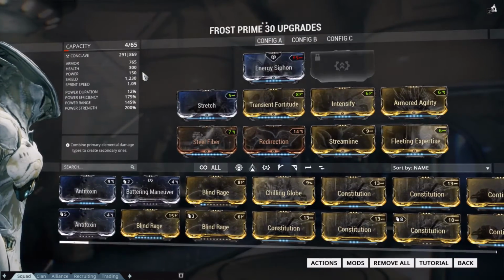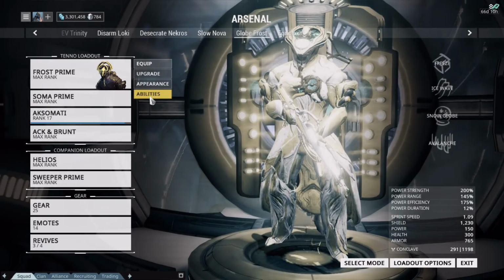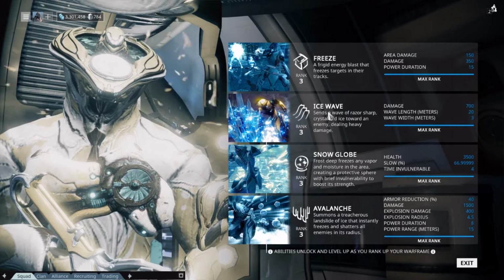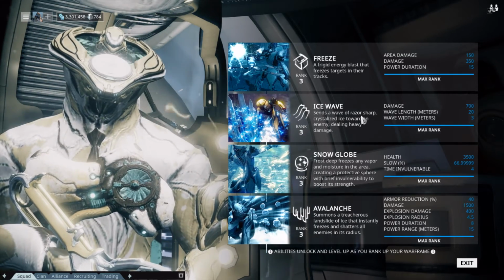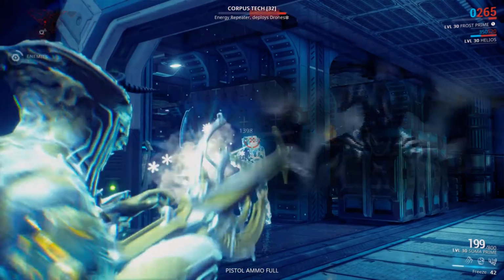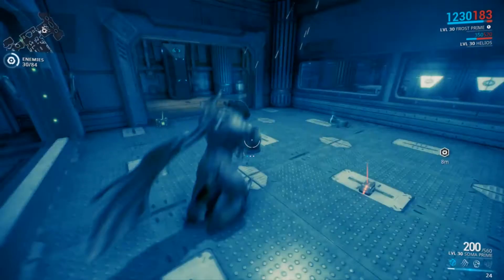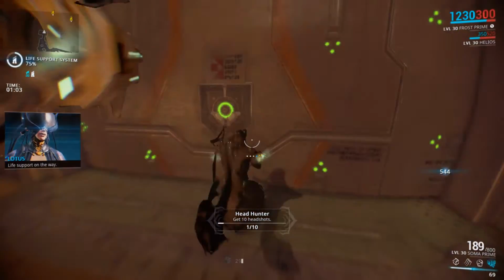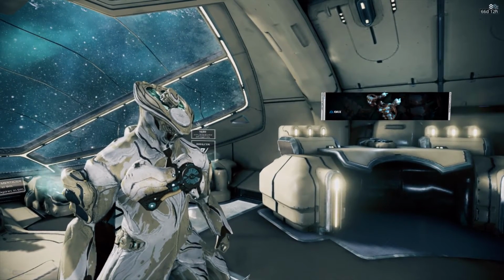Frost Warframe: Mage Build Guide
This build is all about being able to cast cheap spells that pack a punch. Easily kill corpus and grineer with just 1 or 2 abilities. Also has a really strong frost globe (10k+ health) for just 18.5 energy.

Best used against corpus and grineer for that added 50% damage bonus to shields and 25% to alloy heavy armored units. Not recommended against infested due to the negative damage bonuses, but can still kill them fairly easy. It just takes more spells to kill them. Recommended to have Flow equipped against infested since you're going to need a bigger energy pool.